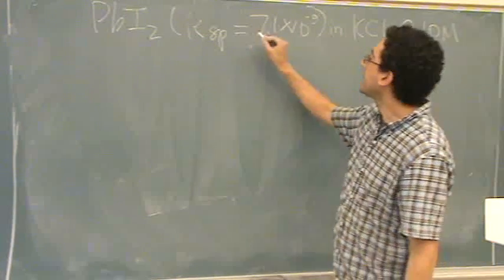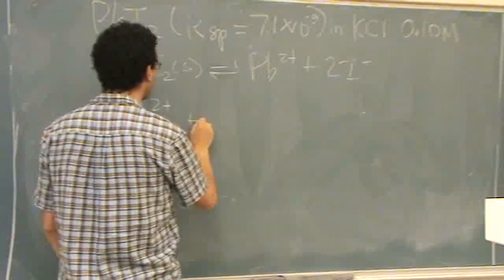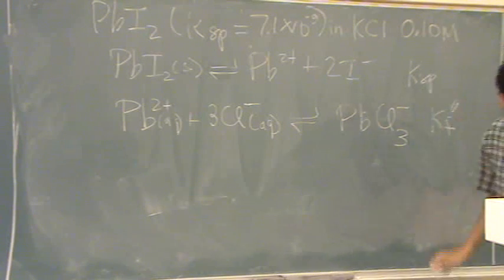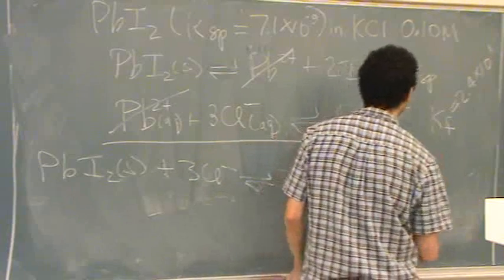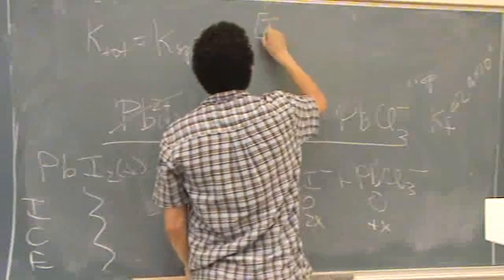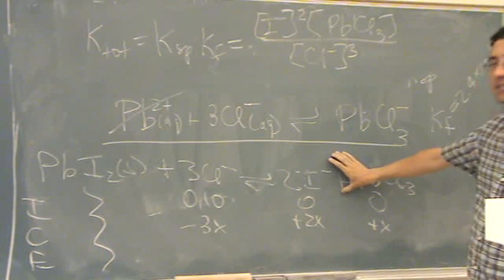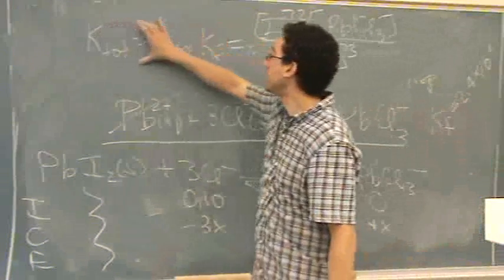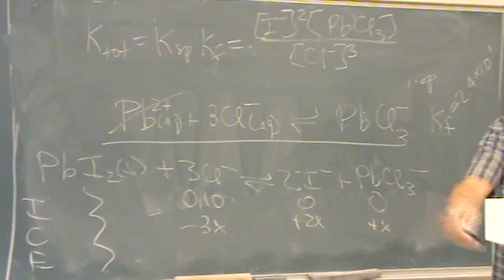Mixed Kf and Ksp.wmv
Find the solubililty of one compound in another.  This difficult problem involves more than one equilibrium constant (Kf, formation of a complex ion, and Ksp, solubility product).